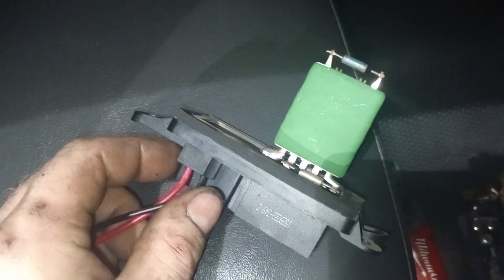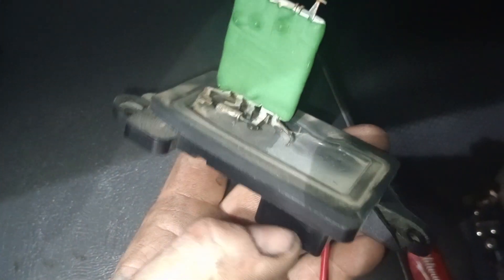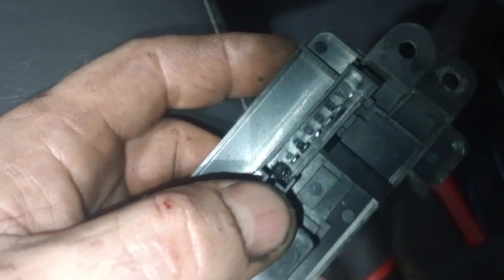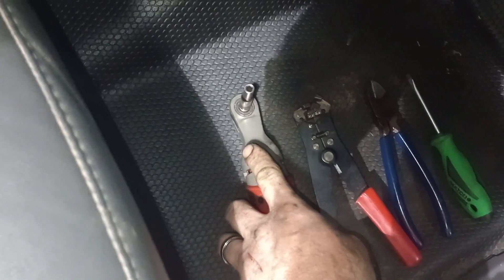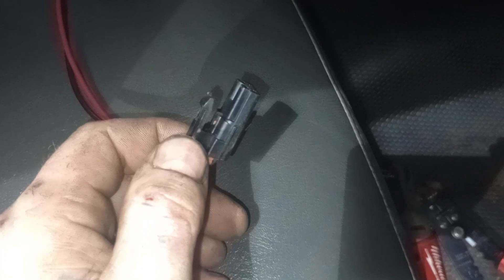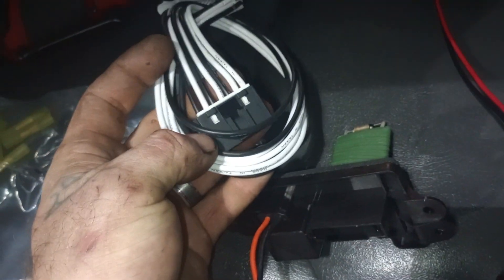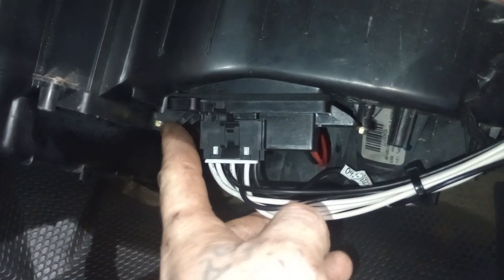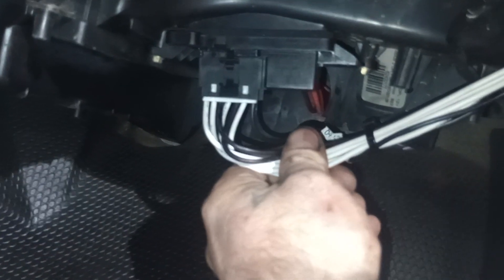Chevy Blower Motor Not Working On All Speeds! Blower Motor Resistor Replacement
This is the same replacement for most GMC Trucks/SUVs & cars.